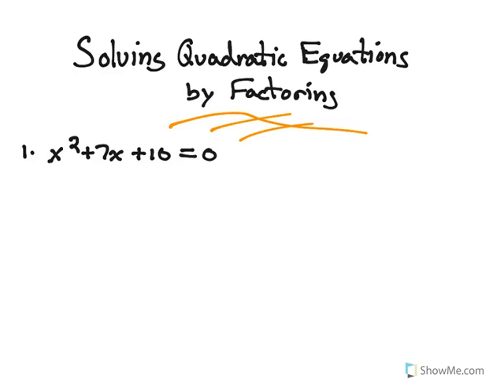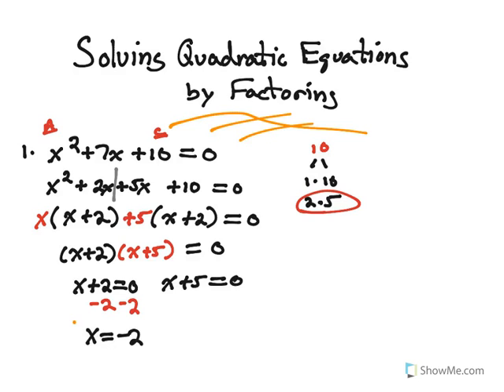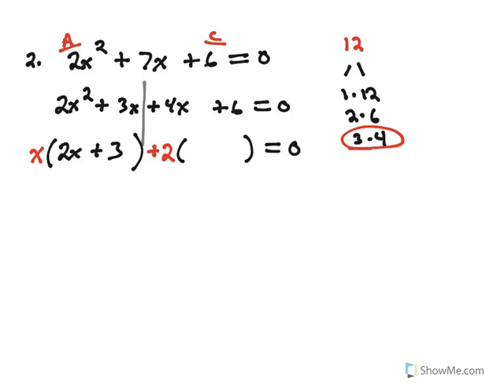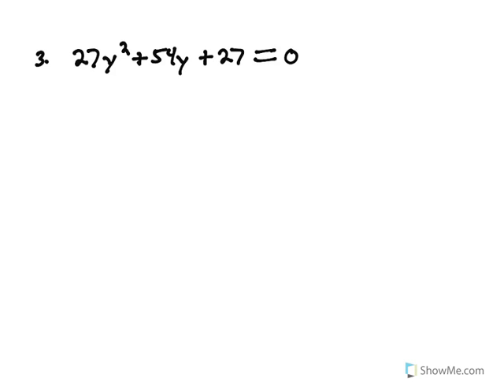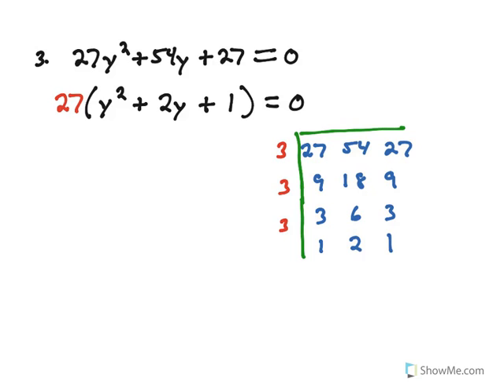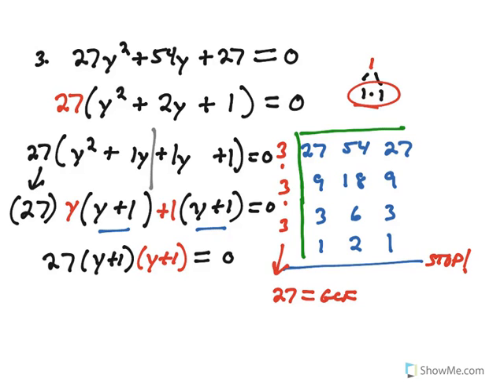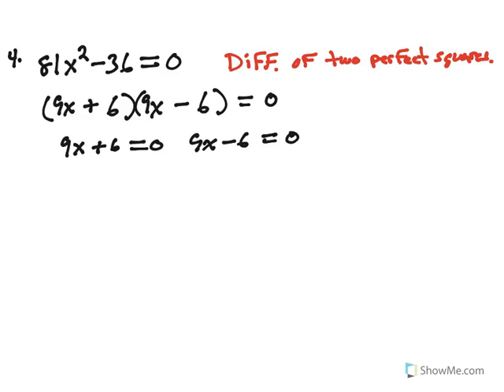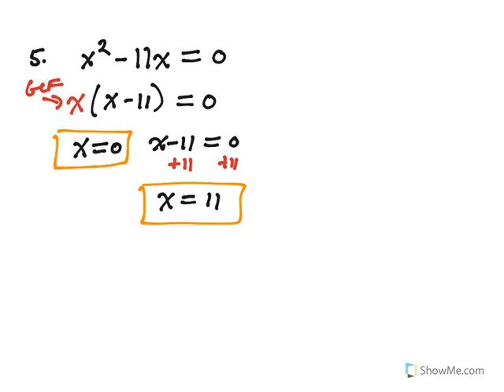Solving Quadratic Equations by Factoring